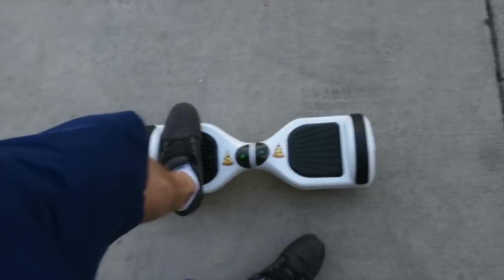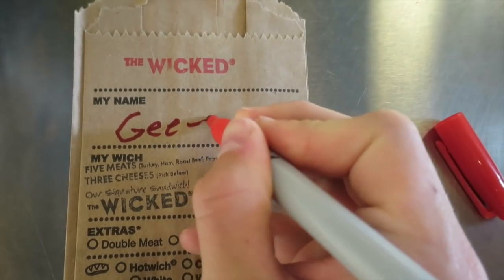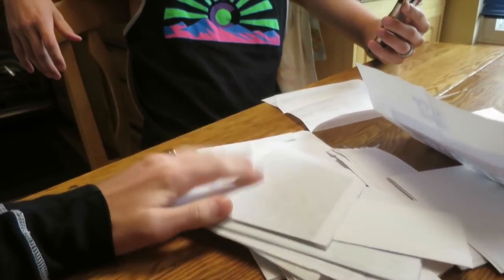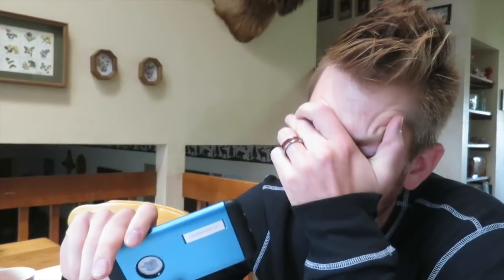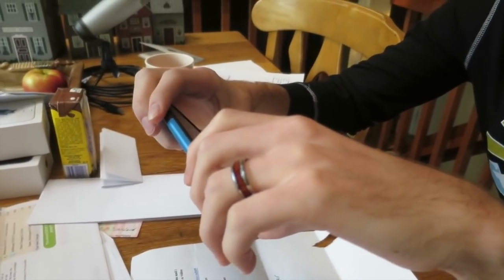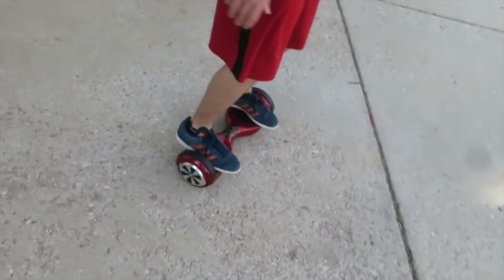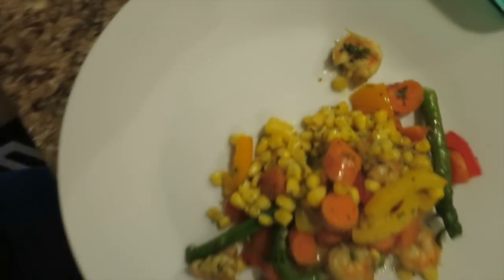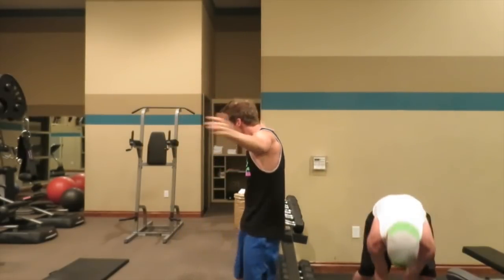Easy Hoverboard Tricks!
Easy & Fun Hoverboard tricks we learned! Give it a like for more!
(Click See More)
• Snapchats •
- ItsJustinStuart
-guysitsmeandy
OUR VLOG EQUIPMENT :D
Canon G7X
Canon G9X

Justin Stuart
Monument, CO
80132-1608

We are so grateful for you watching, commenting and being a huge part of this channel and our crazy adventures! You guys rock!